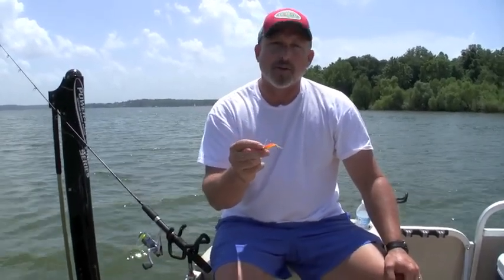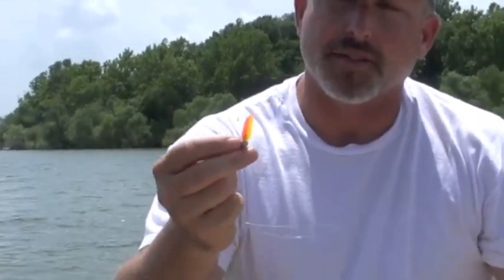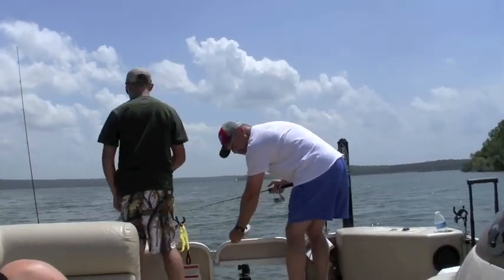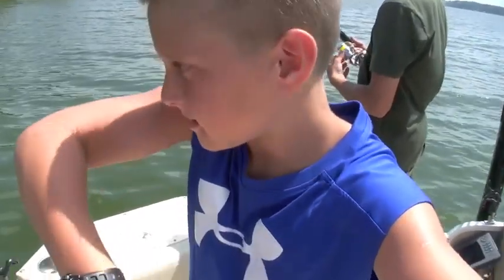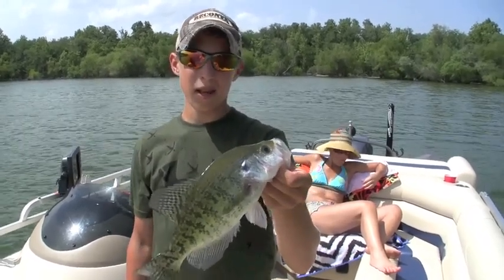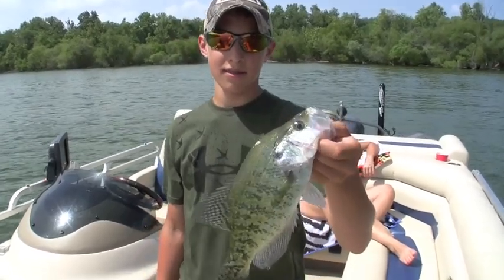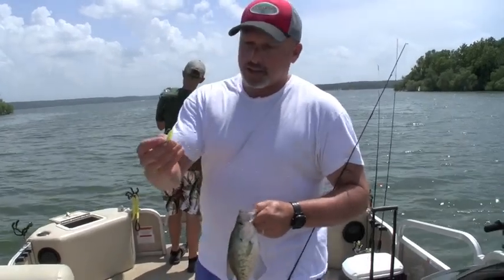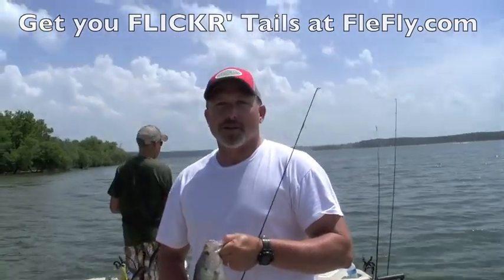CRAPPIE KICKER - You can't hold it still!